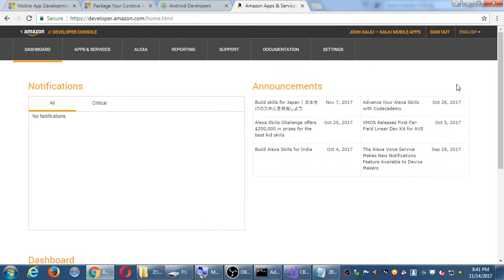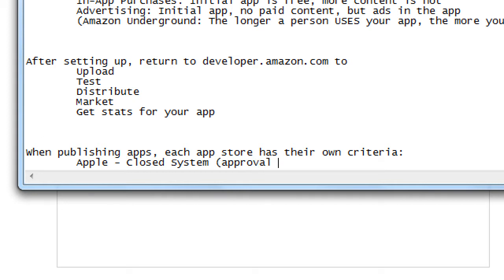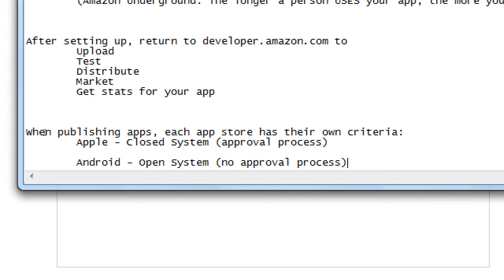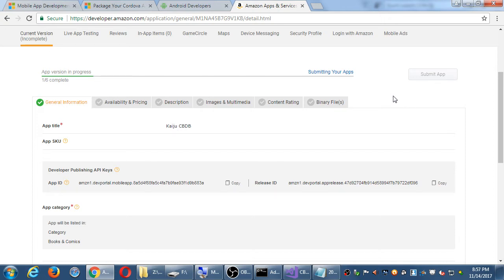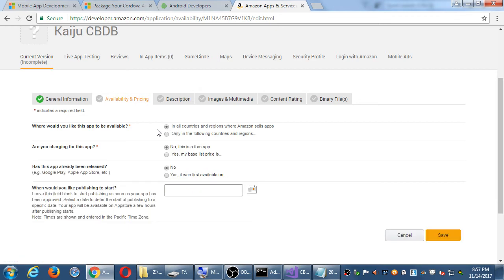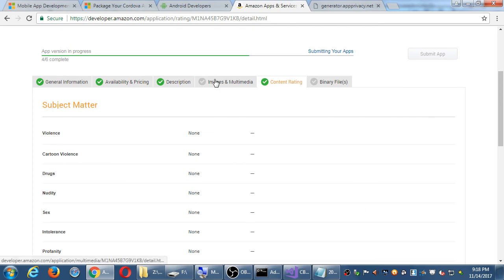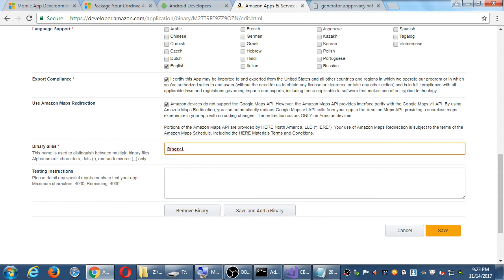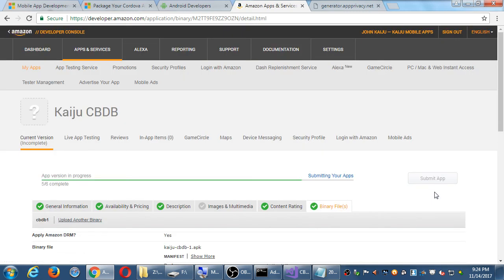MAD III 2017 11 14 20 41 52